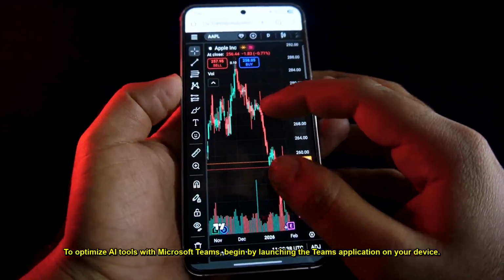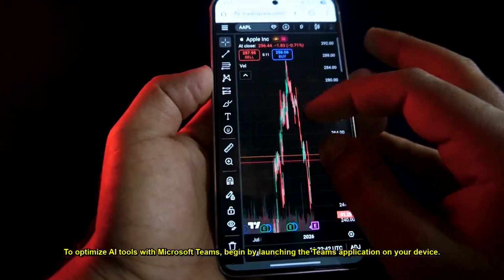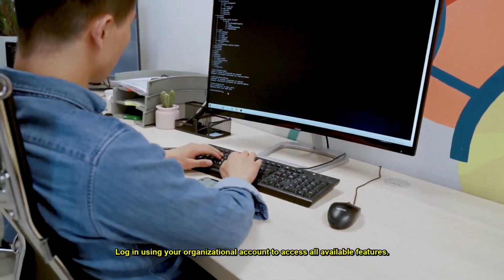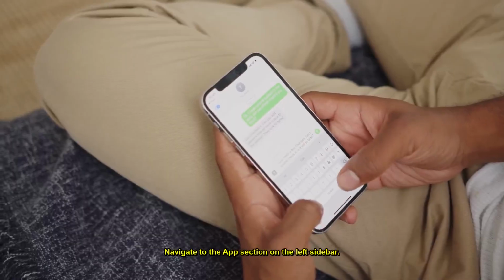How to Optimize AI Tools with Microsoft Teams - Beginner Guide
Unlock the full potential of AI tools in Microsoft Teams with our beginner-friendly guide! In this video, we walk you through essential tips and strategies to optimize your workflow, enhance collaboration, and boost productivity using AI functionalities. Whether you're new to Microsoft Teams or looking to improve your skills, this tutorial provides easy-to-follow steps and practical insights. Join us and transform the way you work with AI!